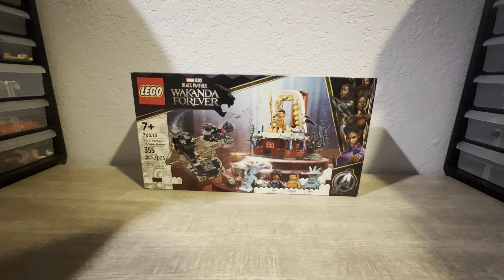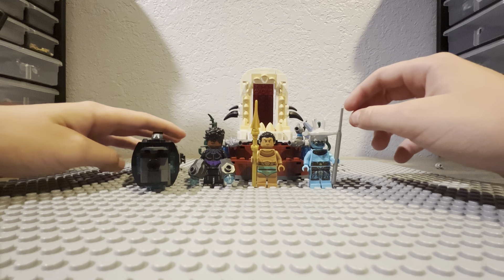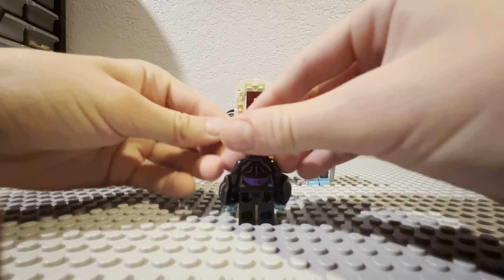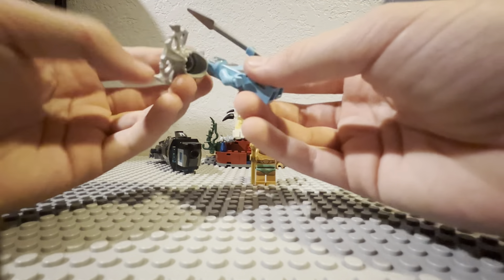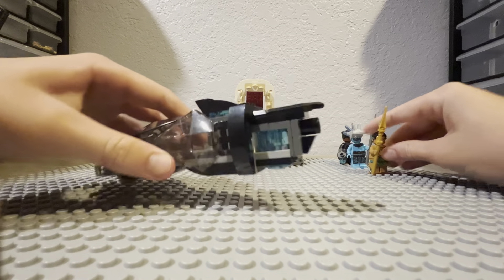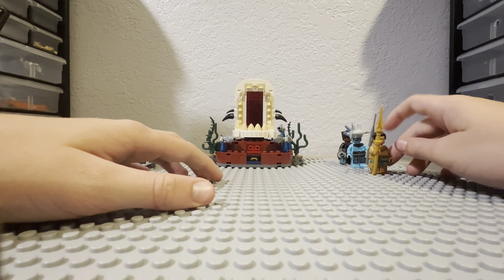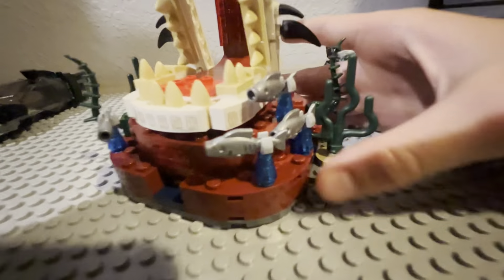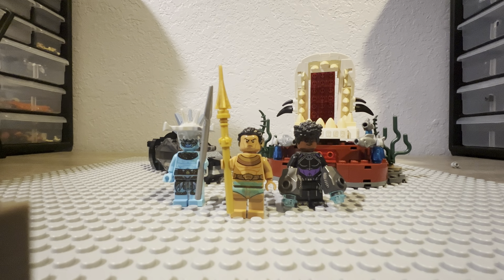Lego Marvel 76213 King Namor’s Throne Room Review! (2022)